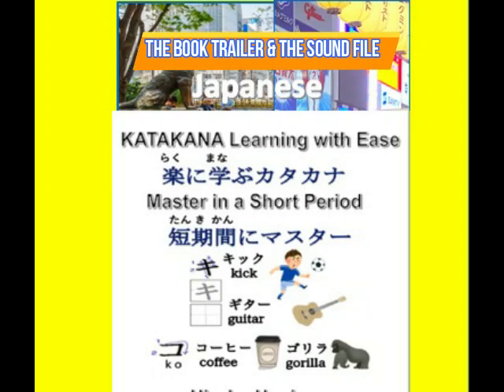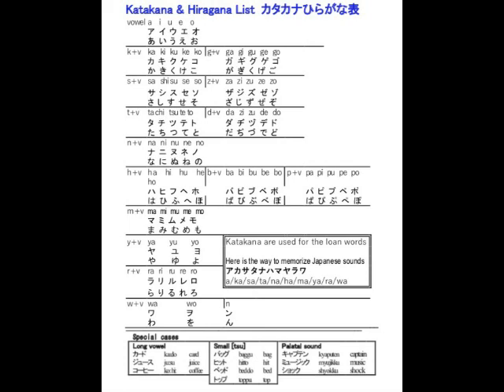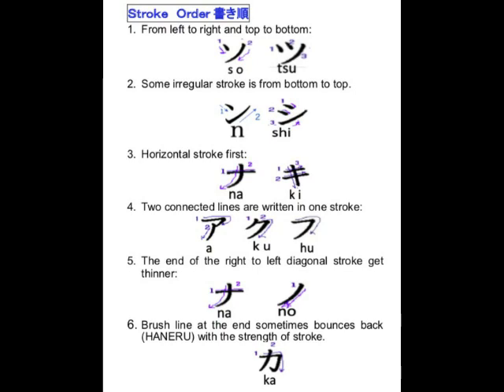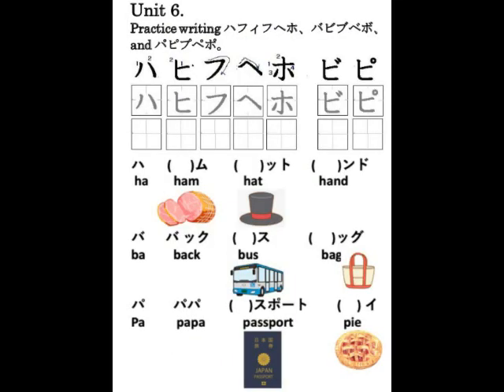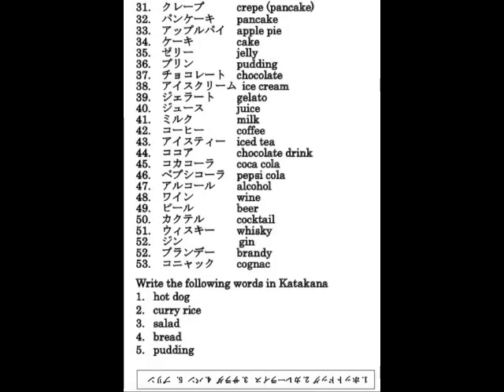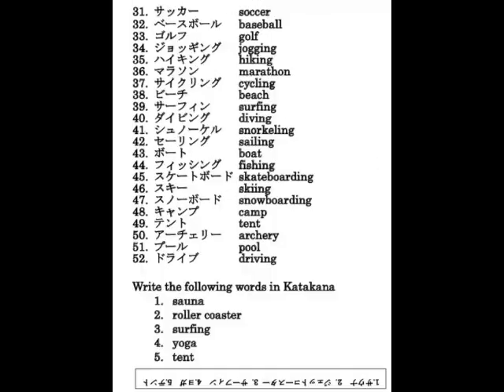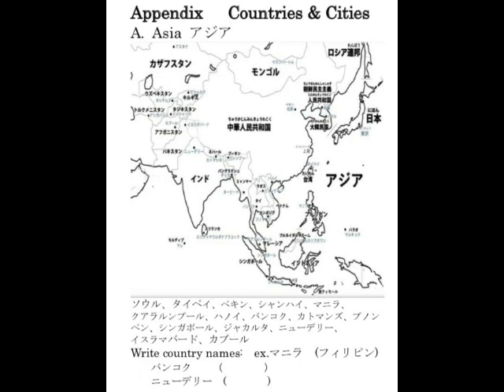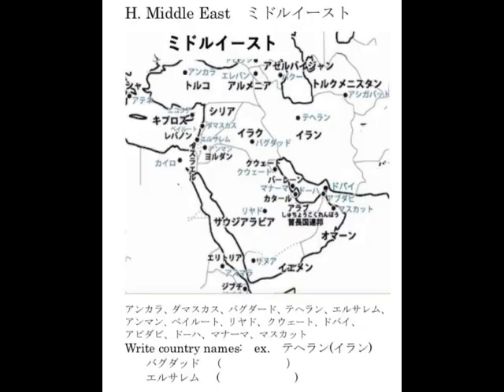Japanese Katakana book trailer and audio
Japanese Katakana book with pictures and quizzes.
Kindle book